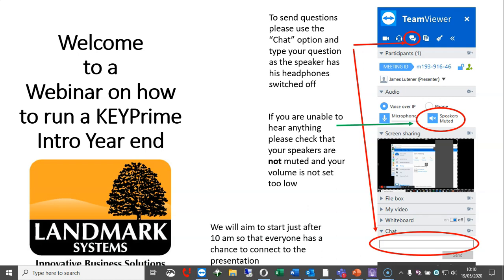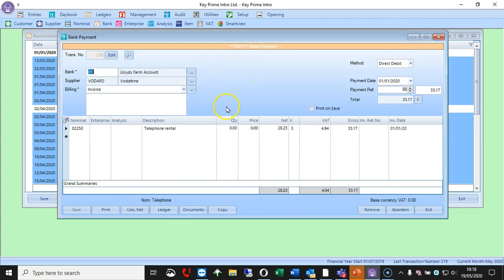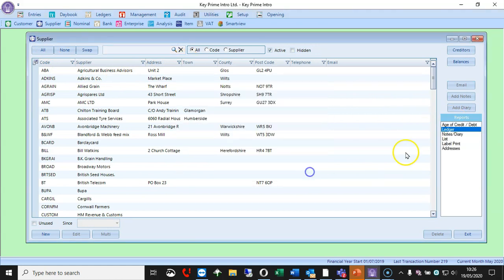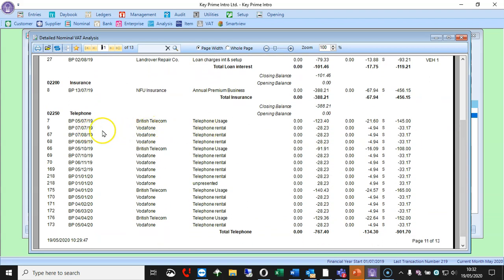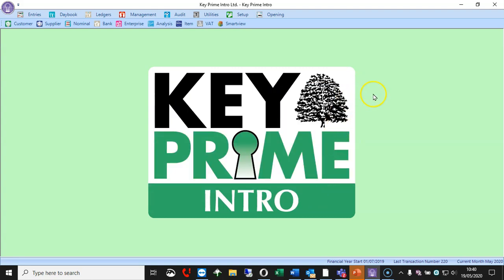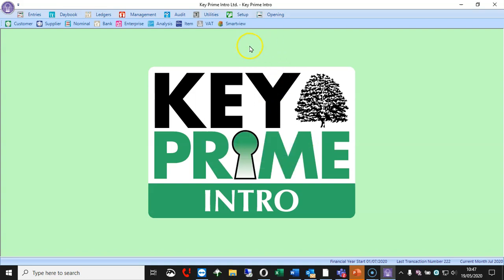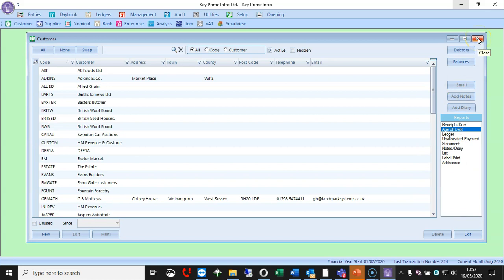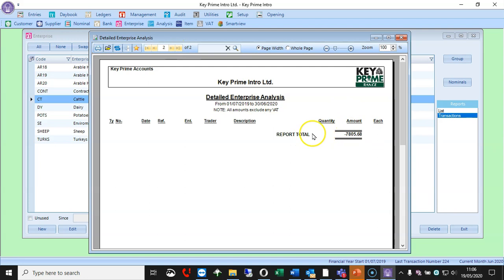How to prepare your accounts data at financial year end for your accountant.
A recording of our May 2020 webinar for our KEYPrime Intro accounts software users.

Covering:

* How to check the health of your data
* How to tidy up your ledgers
* Which reports you should be looking at
* How to take a back up and send it to your accountant